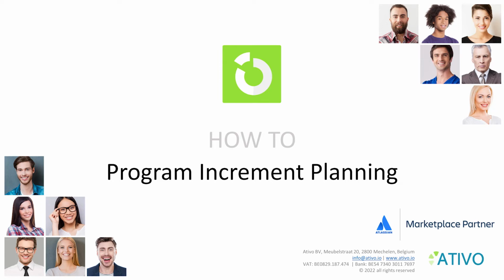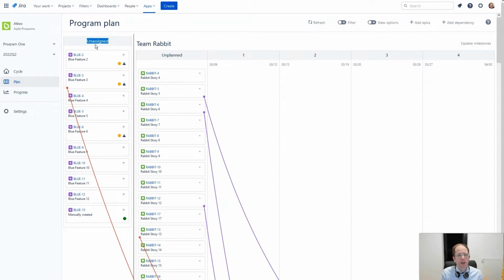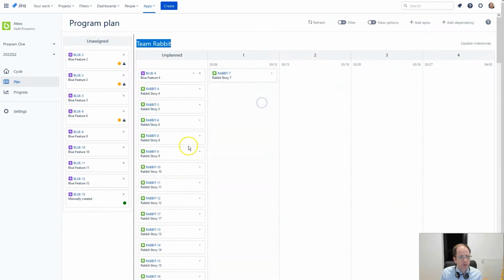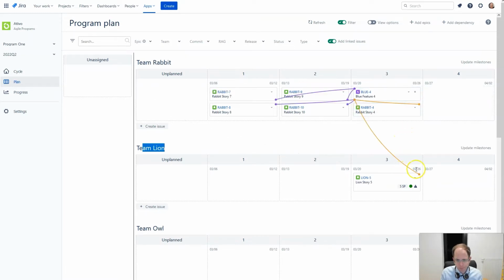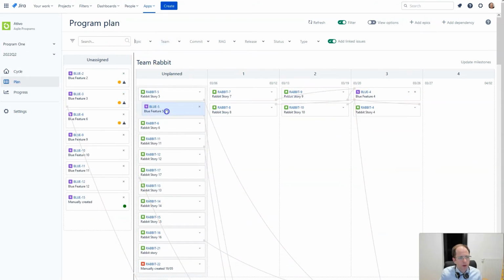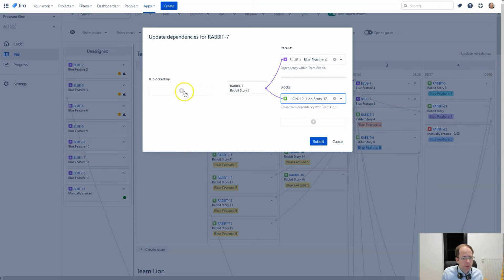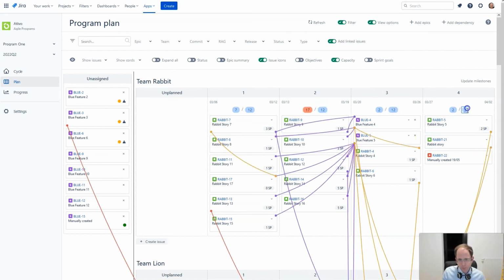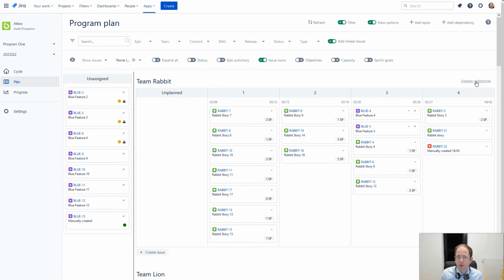Program Increment planning with Ativo Programs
In today's video we will show how a Product owner, scrum master or team member can participate in a program increment planning with Ativo Programs for Jira.

We will cover the basic functionalities:
 - planning of stories and features,
 - Cross-team dependencies
 - Team capacity
 - Filters